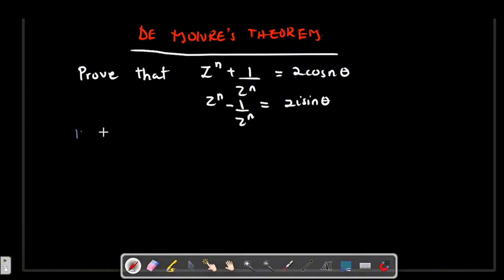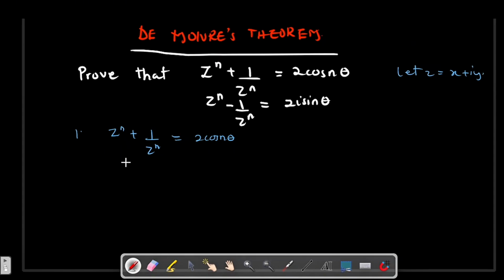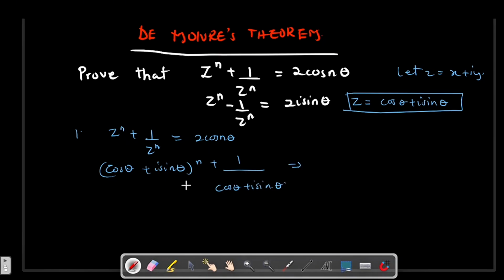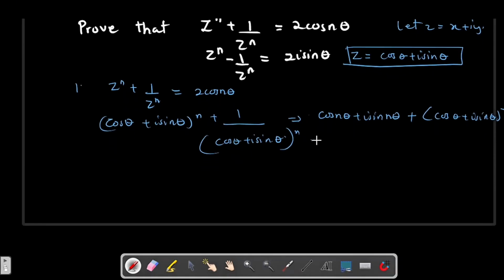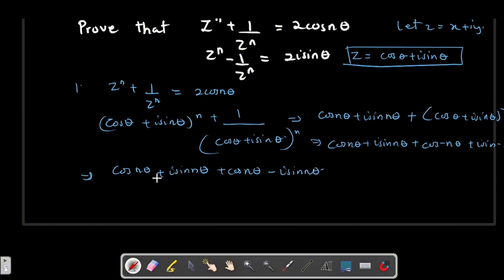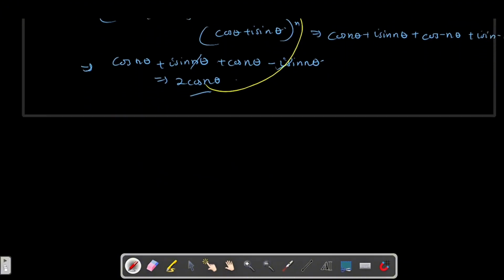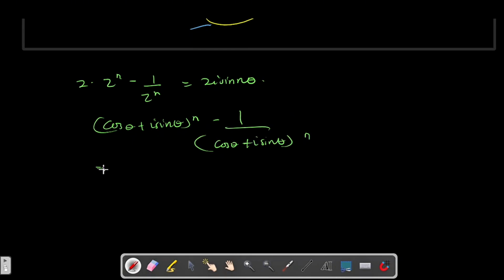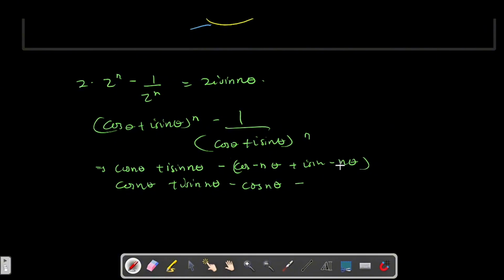De Moivre’s Theorem Identity Proof | Expressing cos nθ and sin nθ in Complex Form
In this lesson, we use De Moivre’s Theorem to prove important identities involving powers of complex numbers in trigonometric form.

We show that when z=cosθ+isinθ then
(z^n+1/z^n)/2=cos(nθ)  and (z^n−1/z^n)/2=isin(nθ)

These identities are very useful in:
• Further Mathematics
• Engineering Mathematics
• Complex Numbers topics
• Trigonometric identity derivations
• Exam problem solving

This video walks through the derivation step-by-step in a simple and exam-friendly way.